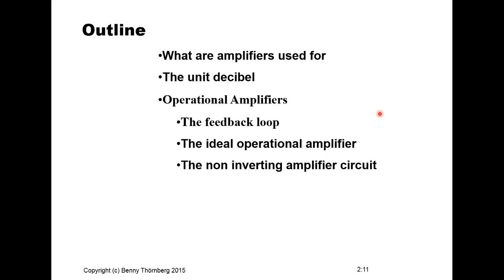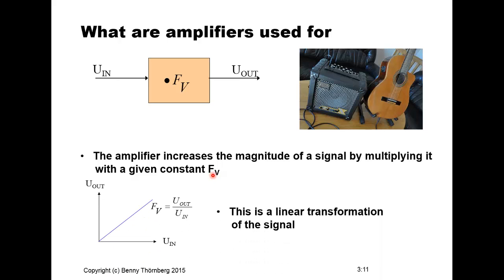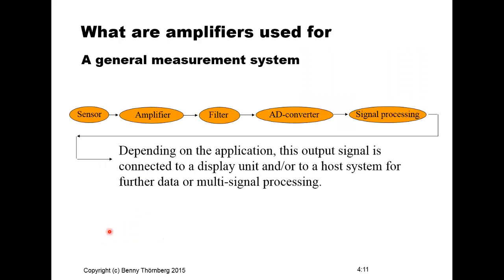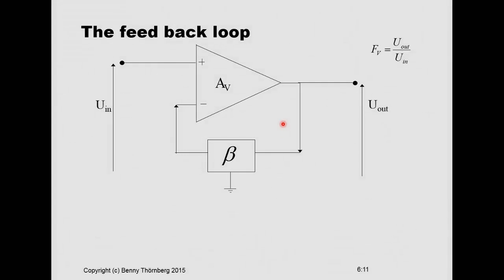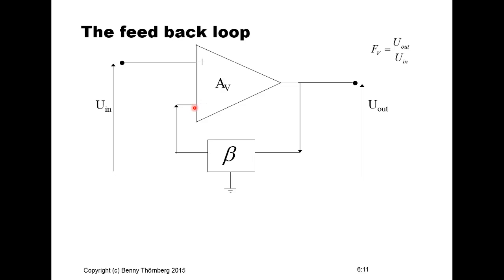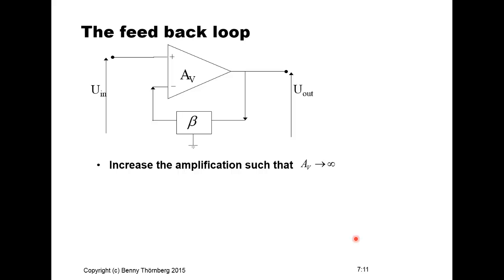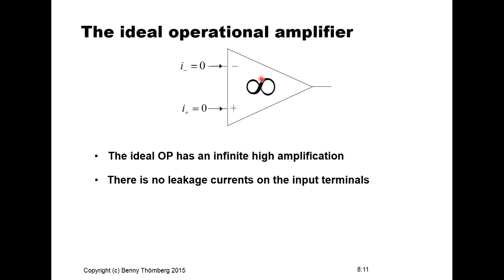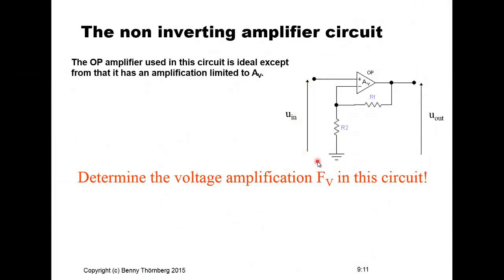Metrology - Introduction to operational amplifiers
This lecture introduces the analog operational amplifier.